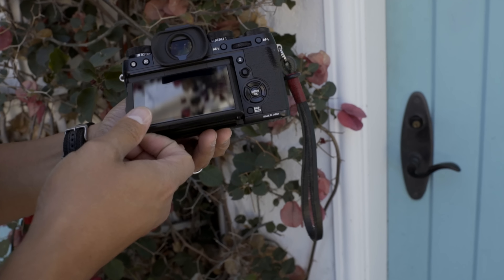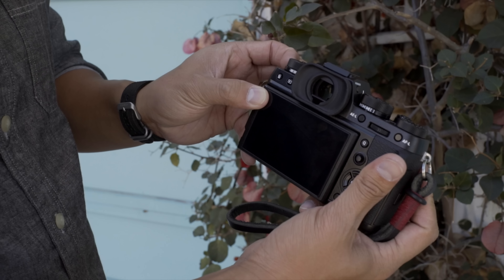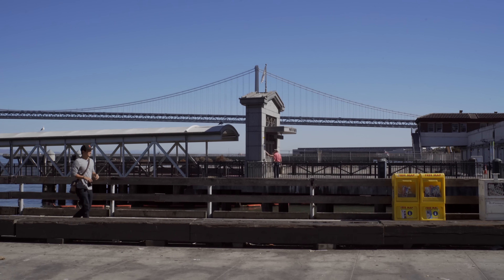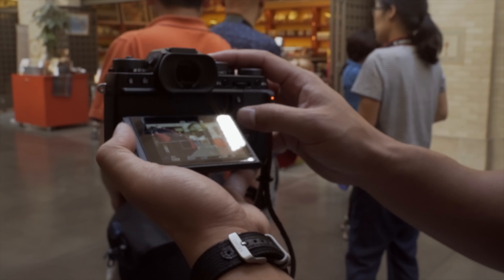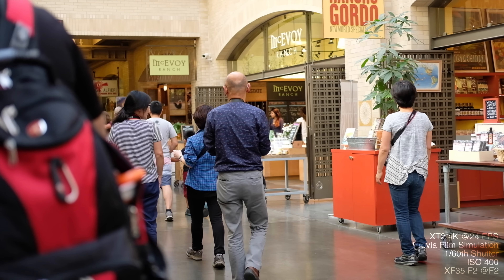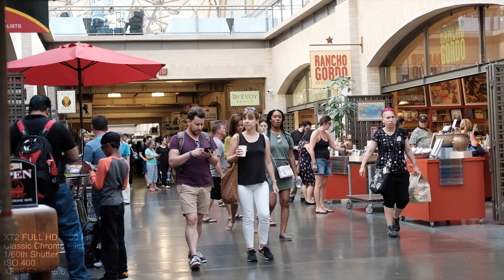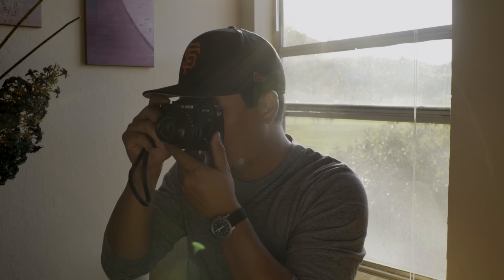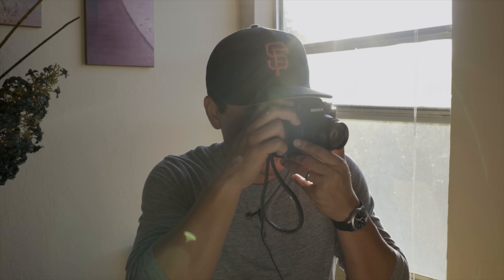FUJIFILM X-T2 Real Use Review + Photo & Video Autofocus Tests in 4K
Fuji has a real winner on their hands.  Hope you enjoy the video!!
Fujifilm XT2
Fujifilm XT2
Fujifilm XT2
Fujifilm XT2